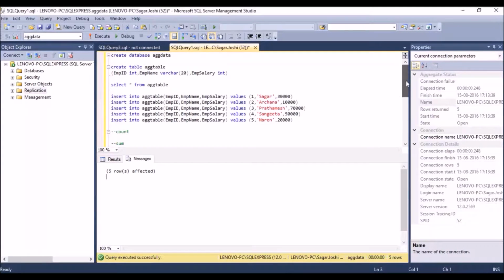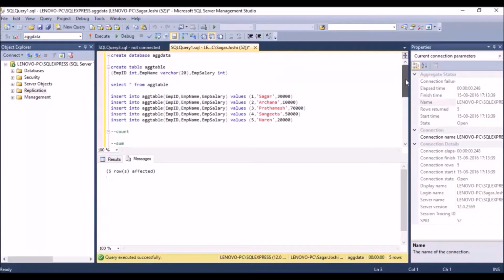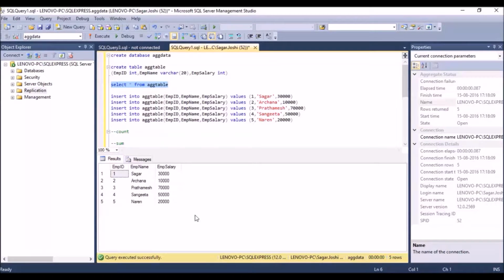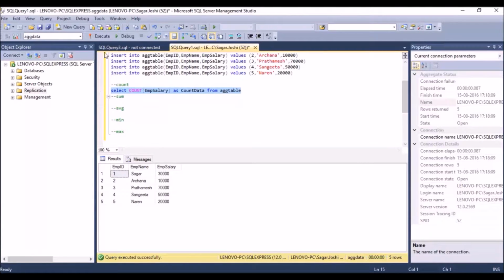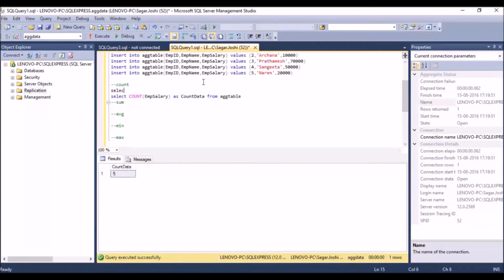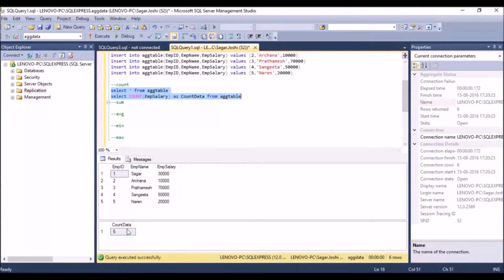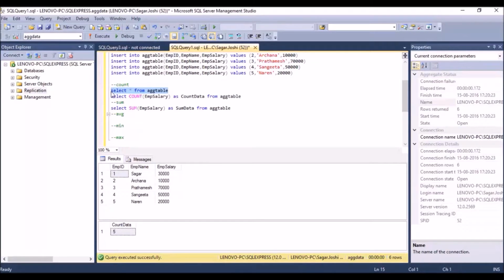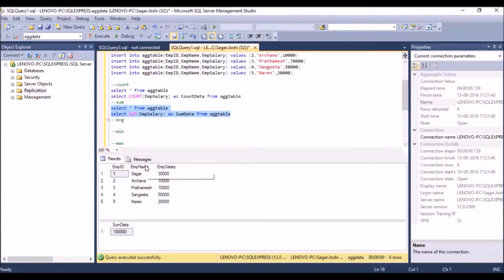SQL - Aggregate Functions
In this video, aggregate functions in SQL have been explained.